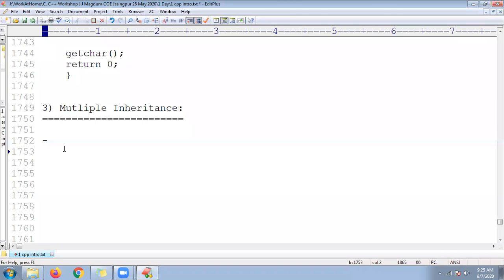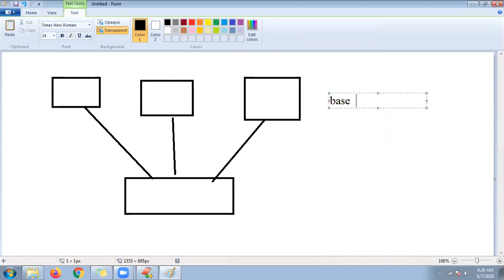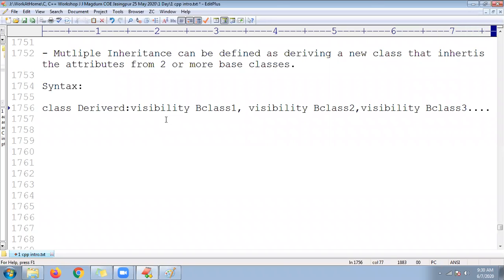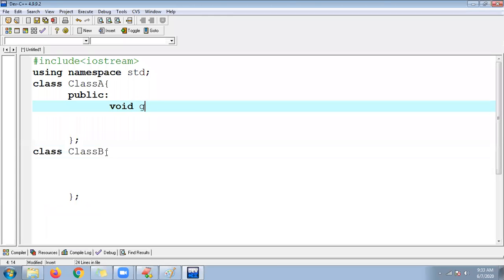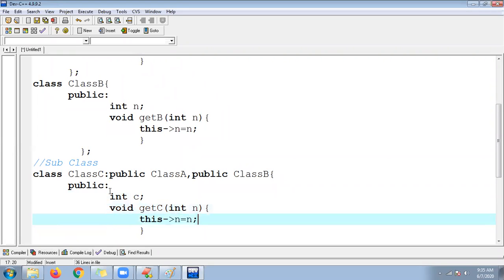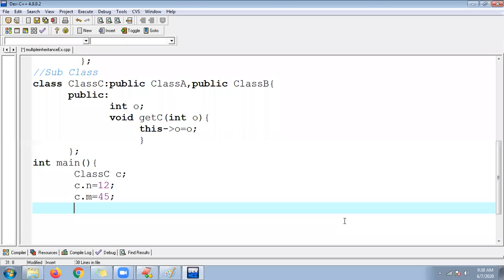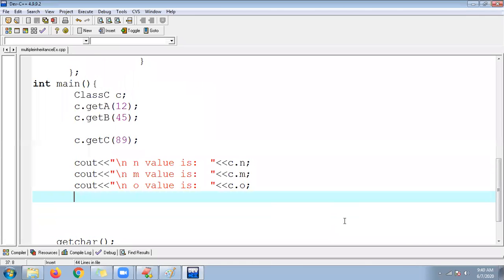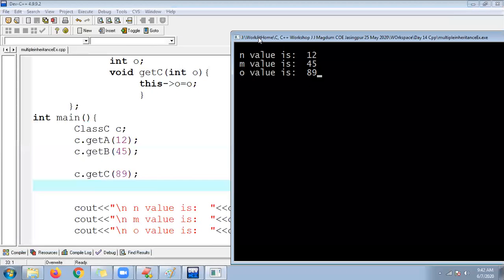30 Multiple Inheritance in C++ zoom | C++ Programming Tutorial for beginners | cpp | C plus plus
Inheritance in C ++
- inheritance is nothing but accessing one class properties(data members and member functions) into another class.

- Inheritance is the process in which one object acquires all the properties(data members) and behaviors(member functions) of its parent object automatically.

- child/derived/sub class

- parent/base/super class :

- The class which inherits the members/properties of another class is called as child/derived/sub class, and the class whose members/properties are inherited is called as base/parent/super class.

Advantages: Code Re usability

class SuperClass{
 //body

Derived Class:

A derived class is defined as the  class derived from the base class.

class DerivedClass::visibility_mode SuperClass{
 // body of child/derived class

DerivedClassname :

visibility_mode : access spefiers

Note:
- When the base class is privately inherited by the derived class, public members of the base class becomes private members of the derived class. therefore the public memebers of the base class are not accesible by the objects of derived class, so derived/sub class objects by can access the members of its own class only.

- When the base class is publicly inherited by the derived/child/sub class, public members of the base class also becomes  public members of the child/derived class. therefore public members of the base class are accessible by the objects of the derived/sub class as well as by the members functions of the base class also.

- Note : default mode of visiblity is private.

- private members of the base class never be inherited.

Single inheritance
Multiple inheritance
hierarchical
multilevel inheritance
hybrid inheritance

Single inheritance in which a derived class is inherited form only one base/parent class

2) Multiple inheritance:
Multiple inheritance is the process deriving a class from another derived class

   ClassA
   ClassB
   ClassC

 When one class inherits another class which is further inherited by another class, its known as mutlilevel inheritanc.